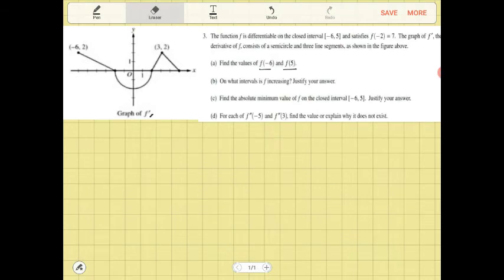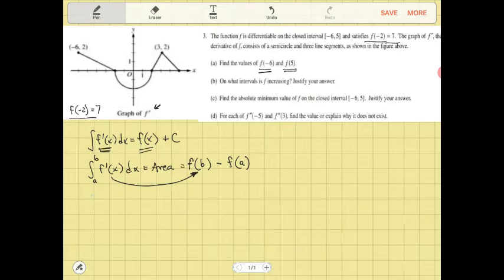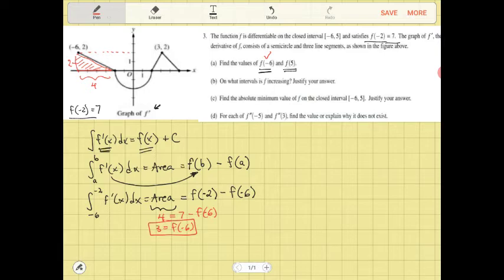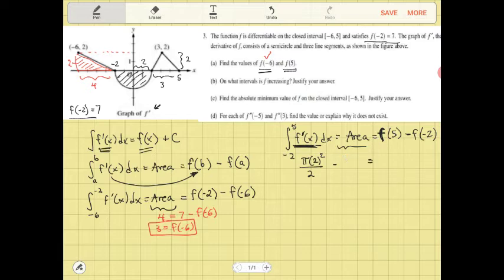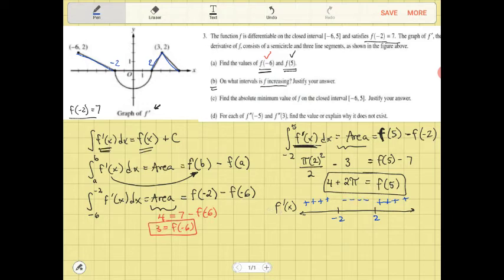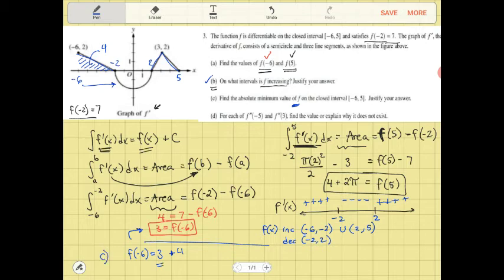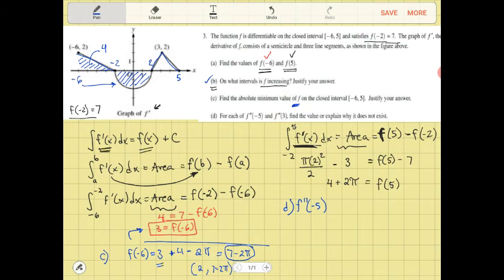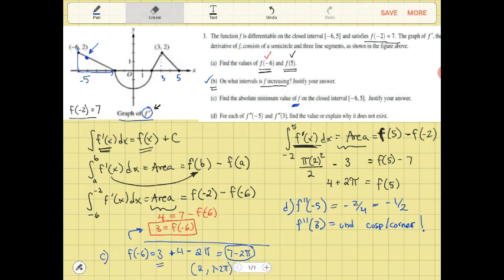AP Calculus AB FRQ finding f(c), critical points, and cavity from derivative's f'(×) graph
AP Calculus AB FRQ: from the graph of the derivative in an interval we can find the value of f(c) for c in [a,b] given any other value in the interval.  We can also find critical points by analyzing changes in sign of f'(x) and f''(x) from the derivatives rate of change. Function.